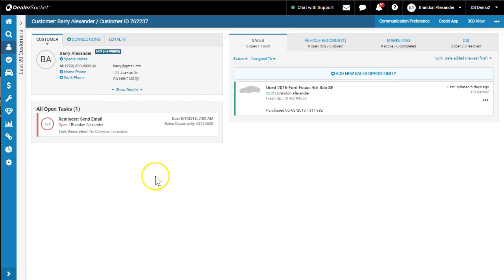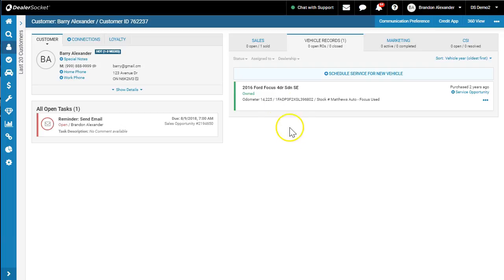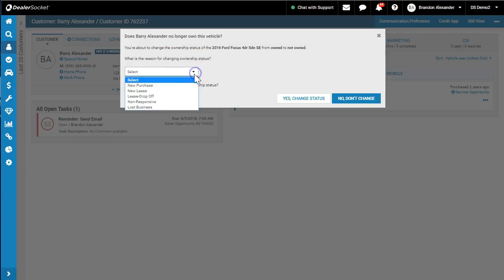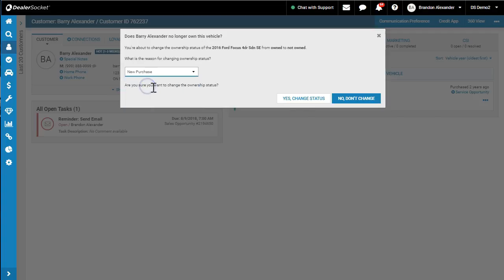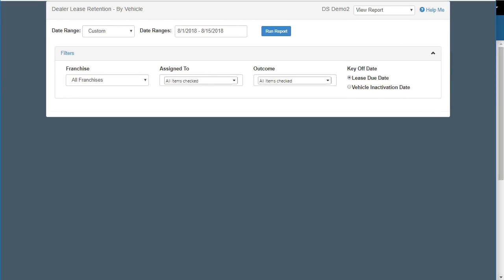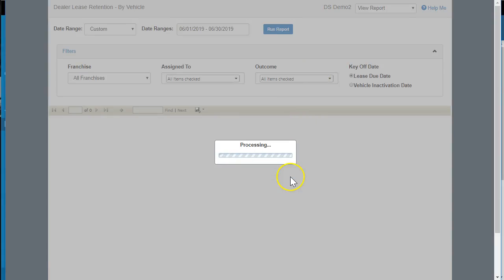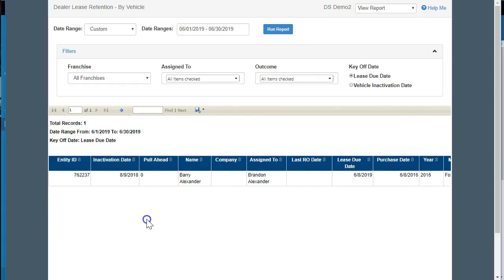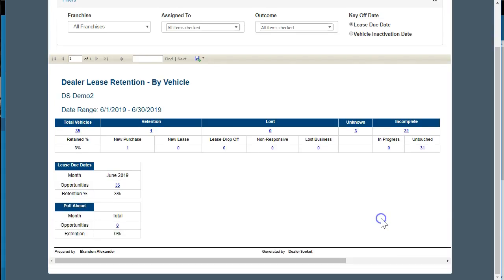DealerSocket Training: Lease Retention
DealerSocket Blackbird CRM and Lease Renewal processes just got better.  You can now update the status of vehicle if it was originally leased from your dealership.  Use the Lease Retention permission to enable this functionality...please contact your CSM for info.

In a nutshell, you now have the ability to use a few different dispositions to identify how a leased vehicle came back to you, or if they bought it, etc.